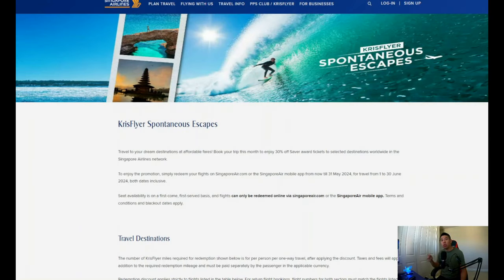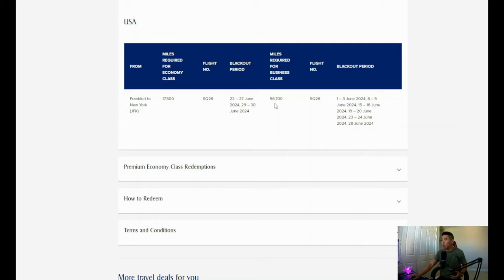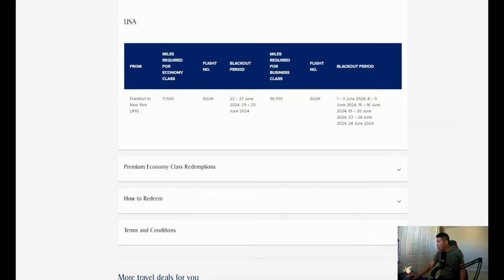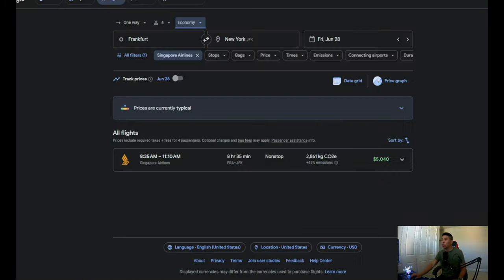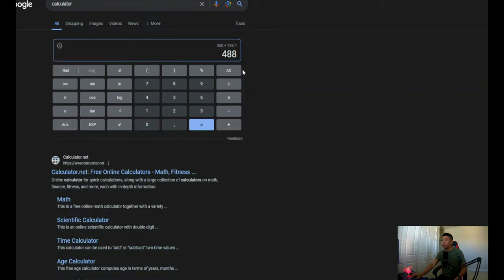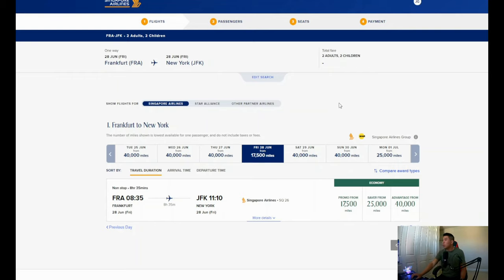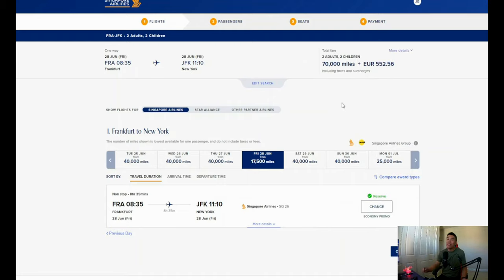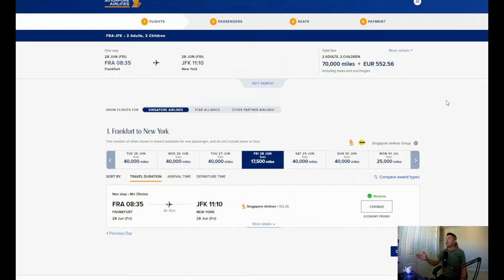Start Your Summer Trip with Singapore Airlines Spontaneous Escape Promotion for June 2024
The Singapore Airlines Spontaneous Escapes promotion is here again! Watch to see how you can take advantage of this monthly discount to selected destinations. Have you guys ever booked with this promotion before?

12 Ways to Use Chase Sapphire Reserve's $300 Travel Credit and 5 Ways that DON'T Count

Best Seat in the US Domestic Market?  United Airlines Polaris Class on 787-8 Dreamliner SFO to ORD

BREAKING NEWS! $29 Mattress Run is Back! Rio Hotel & Casino Las Vegas Joins World of Hyatt Program

Staying at the Best Non-Gaming Hotel on the Las Vegas Strip for Free?  Waldorf Astoria Complete Tour

How to get an Invitation only Reservation?  Unveiling the Secret of the Dining Room at MGM Mansion

Newest Review of Grand Hyatt Hong Kong | How I Got to Stay Here for FREE + Amazing Hotel Breakfast

St Regis Maldives Vommuli Resort Part 2 | How to do a buy 1 get 4 free deal | Dining and Room Tour

Hong Kong Staycation Series:
Hyatt Centric Victoria Harbour - Watch Before Staying! One Major Catch, but Great Price - 香港維港凱悅尚萃酒店

The W Hotel Hong Kong - 1 Important Way to Get an Suite Upgrade and Full Hotel Review | 香港 W 酒店

Conrad Hong Kong Reivew – How I got $600 worth of upgrade Sheraton Tung Chung Hong Kong Review

Timestamps below:
0:00 Intro
0:38 The Promotion
1:34 This Month's Focus
3:02 The Math
7:26 Follow for More!